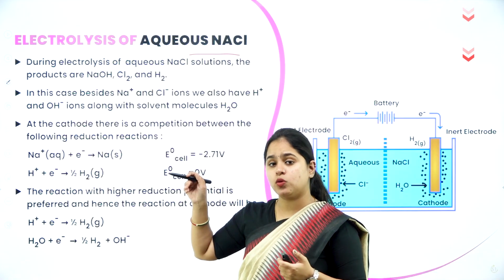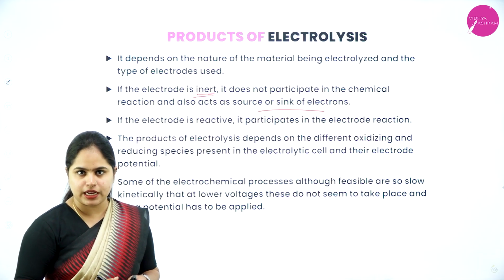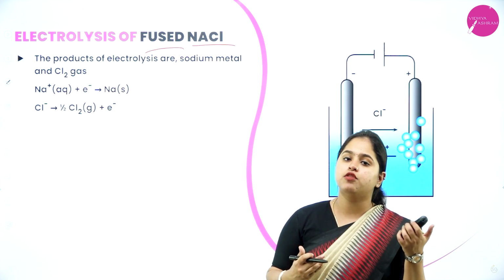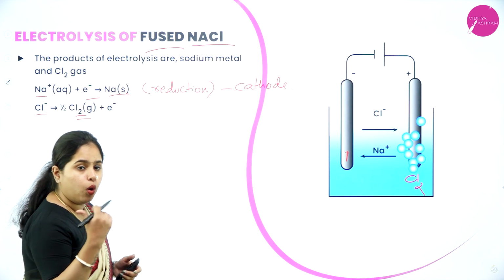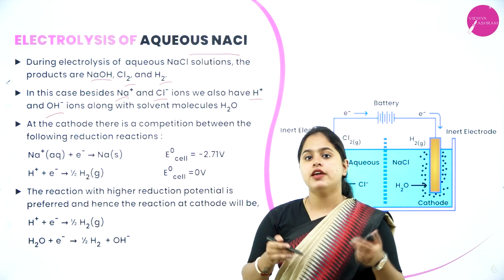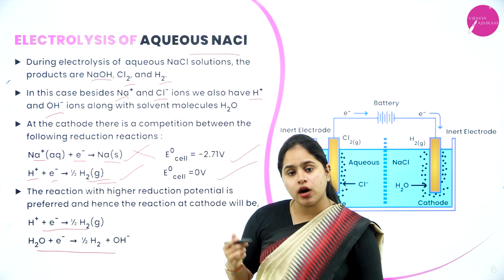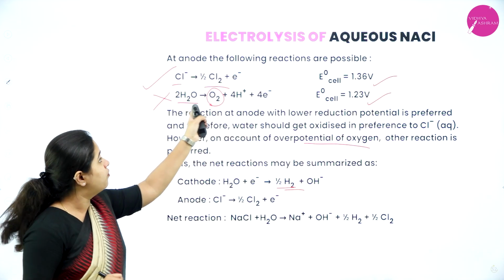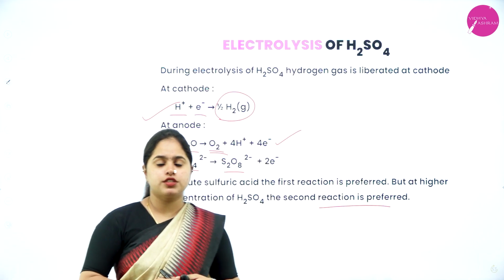DAY 11 | CHEMISTRY | CLASS XII | ELECTROCHEMISTRY | L4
Class : CBSE XII
Stream : SCIENCE AND COMMERCE
Subject : CHEMISTRY
Chapter Name : ELECTROCHEMISTRY
LECTURE : 4